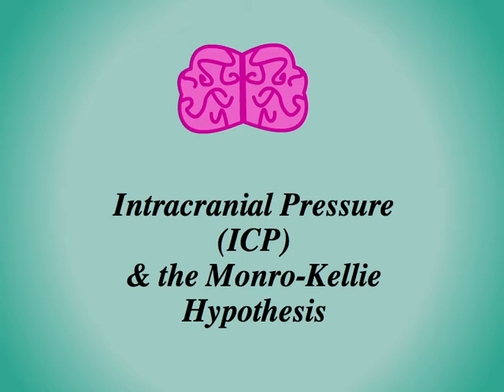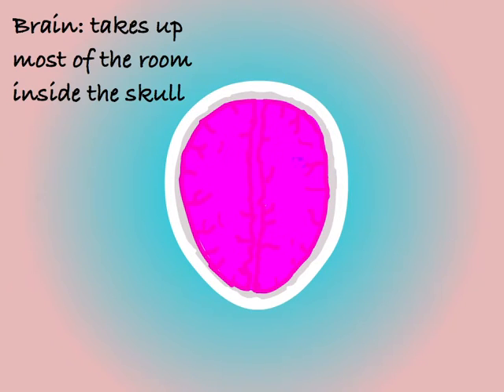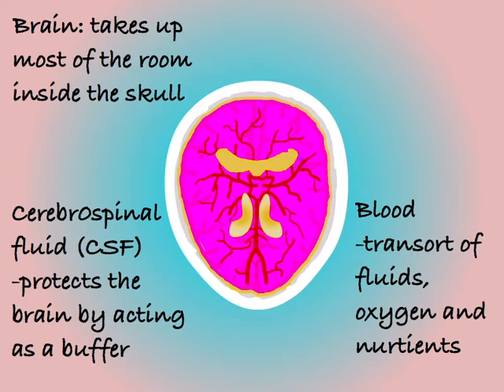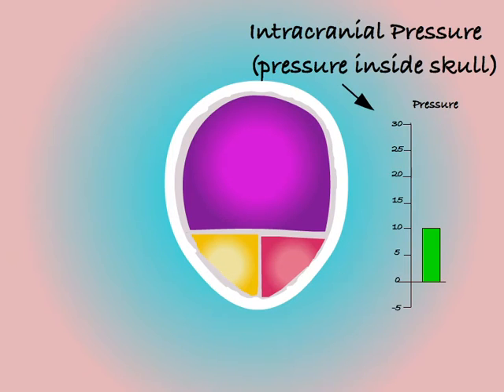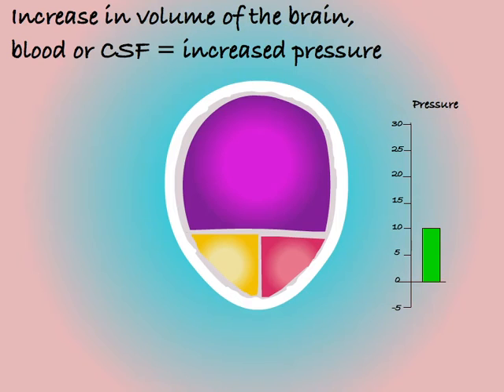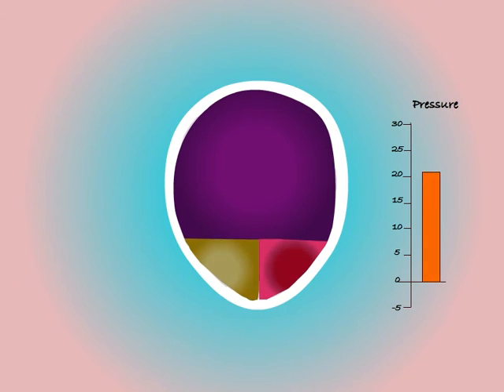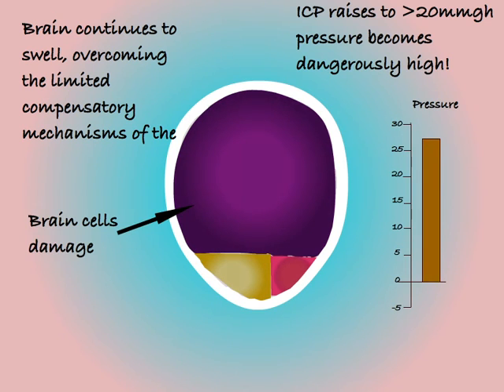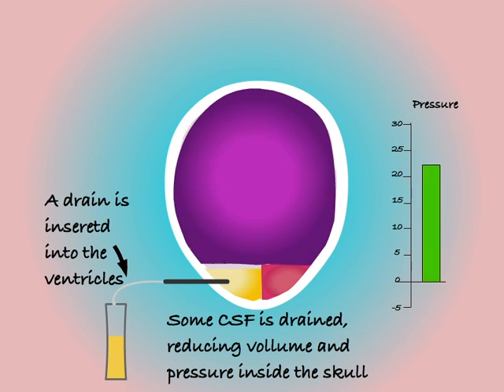ICP Control & the Monro-Kellie Hypothesis (made easy).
A short animation covering some of the basic theories of intracranial Pressure (ICP),  intracranial dynamics, and the Monro-Kellie Hypothesis (Monro-Kellie Doctrine).